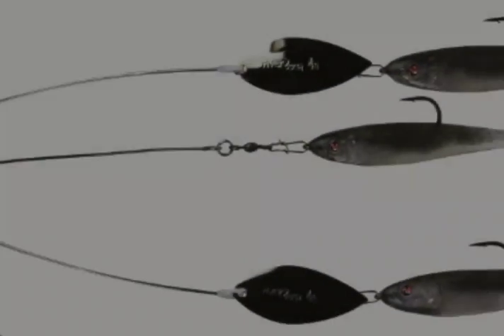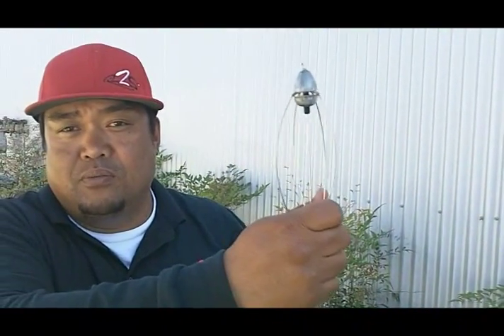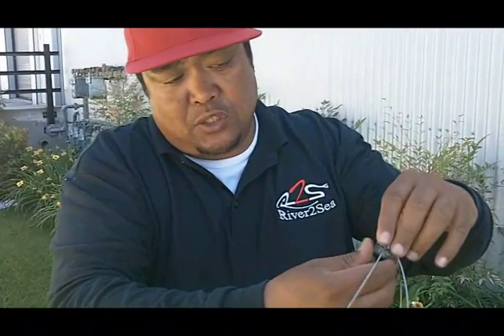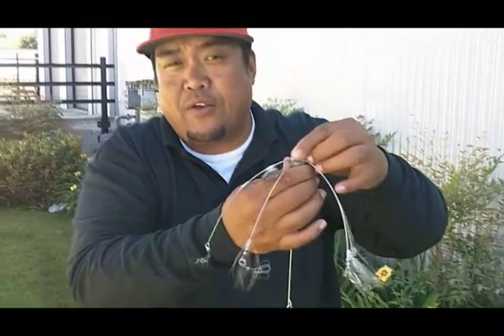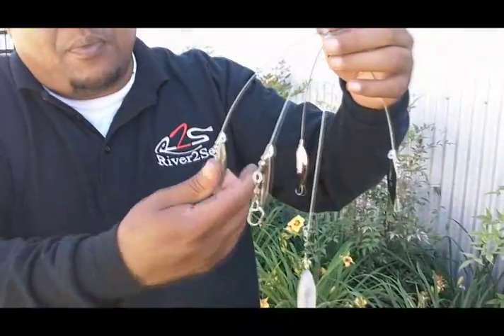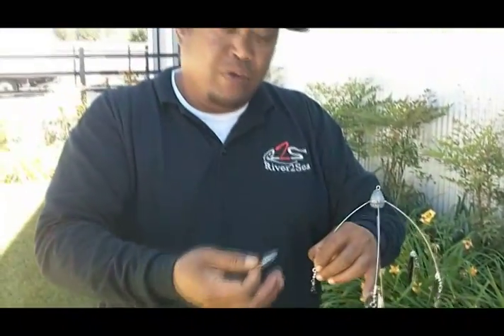River2Sea John Murray Bumbershoot Introduction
River2Sea is announcing the first in the new John Murray Signature Series of lures with the Bumbershoot; a castable umbrella rig that is the product of collaboration with Elite Series pro Murray and the designers at River2Sea.
Bumbershoot is a colloquial nickname for an umbrella, but for River2Sea and Murray, the Bumbershoot is a revolutionary new umbrella rig that allows anglers to interchange hardware.
Bumbershoot is unlike other castable umbrella rigs because it allows anglers to collapse the wire arms for storage and re-engage them for fishing.  Bumbershoot features an integrated c-ring organizer that keeps the welded end wires organized for easy adjustment and assembly.  Bumbershoot also features a threaded lockdown nut that flares the pre-curved wires into fishing position when tightened and allows them to be folded together for storage when loosened.
Bumbershoot is constructed of heavy gauge stainless wire with heavy duty swivels and snaps for tackling the biggest and meanest game fish.  Each of the four external arms will be loaded with the same ultralight, ultrathin blades that give our Bling spinnerbait its unique vibration pattern.  These blades are removable thanks to our unique clevises that allow the blades to be taken off the arms.

What umbrella rig is complete without some sort of soft plastic swimbait or creature on the business end?  River2Sea is making that all possible with the introduction of our new Rig Walker 100 swimbait.  Based on the concept of our popular Bottom Walker, the Rig Walker is designed to be the perfect complement to the Bumbershoot and castable umbrella rigs everywhere.